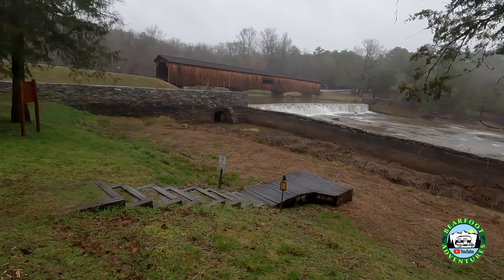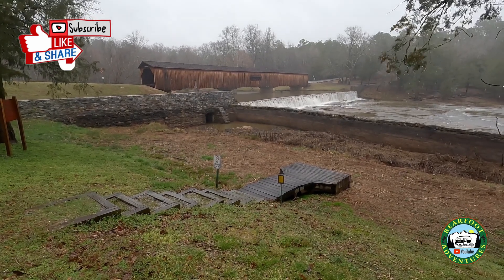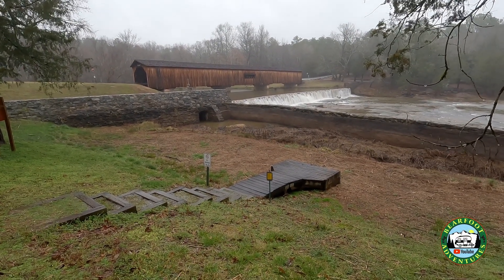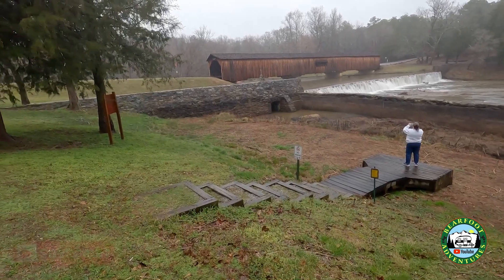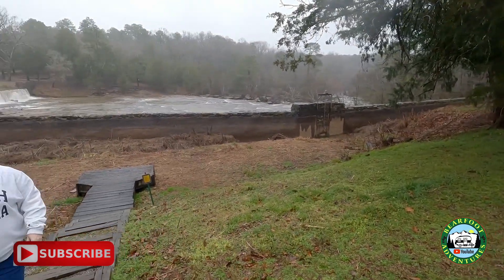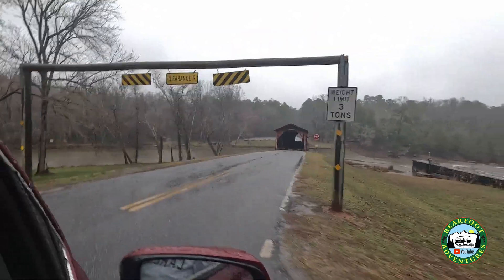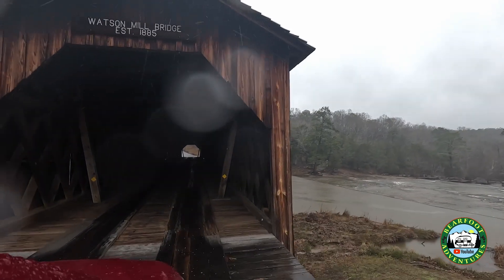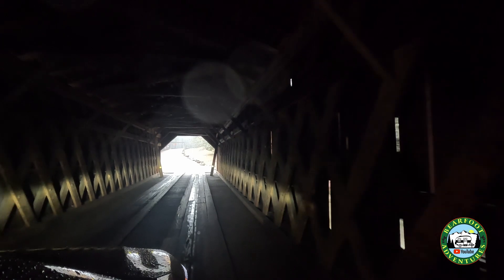WATSON MILL COVERED BRIDGE | Helen Georgia | Georgia Roadside Attractions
We went to Georgia on vacation and saw a whole lot of awesome attractions here is the first of many. Watson State park Covered Bridge is in Comer Georgia.
fred and Cindy and the corgis